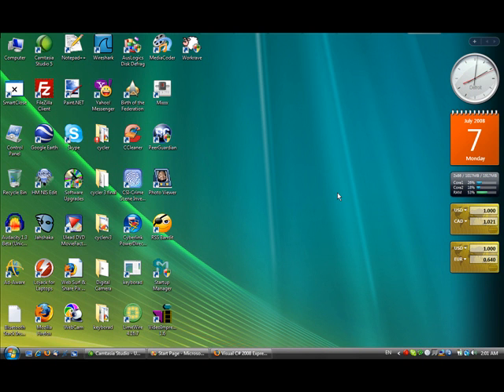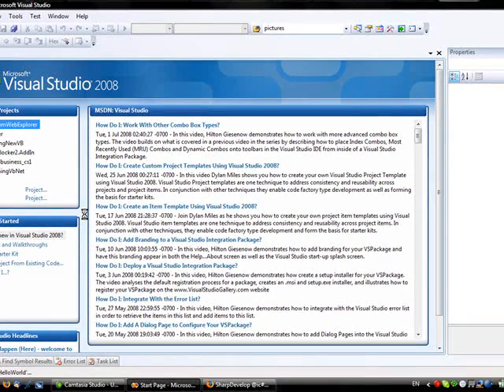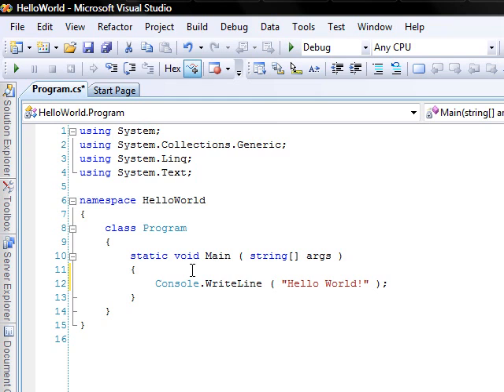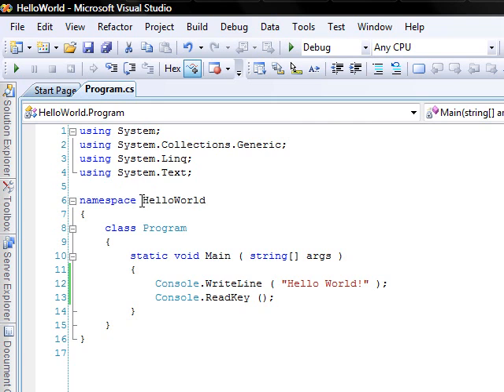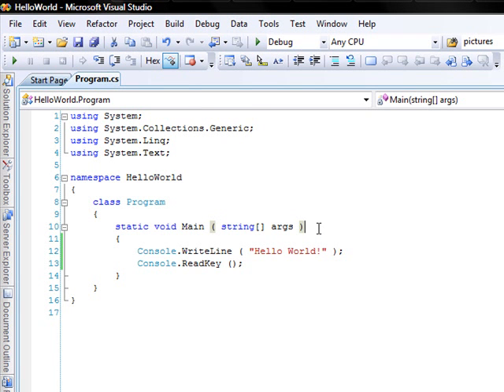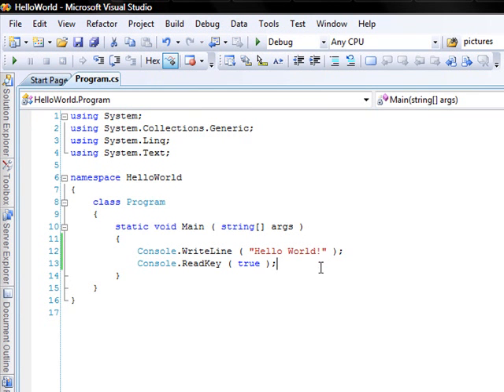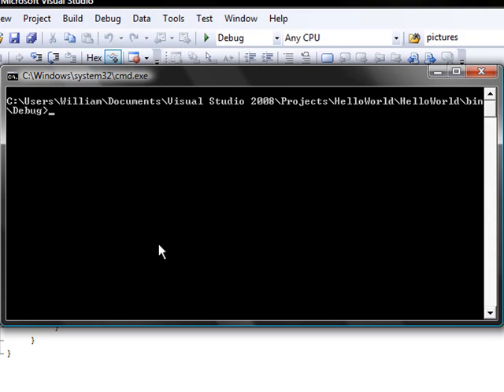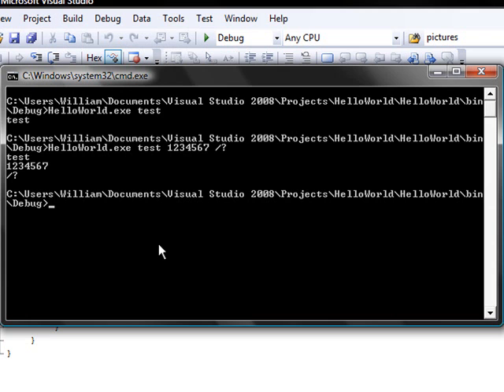Learn C# - beginners - Hello World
My Learn C# blog

Go to my blog for the source code for both hello world versions also I allow anonymous comments on that blog for now so if you do not what a YouTube account you can leave a comment there.

William Edward McCormick

#81 - Most Responded (Today) - Howto & Style on July 08, 2008